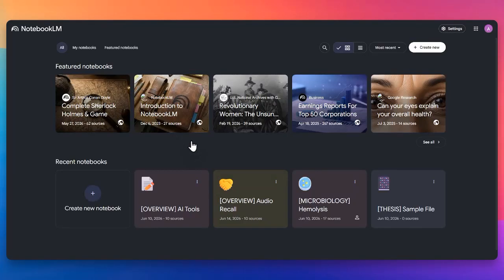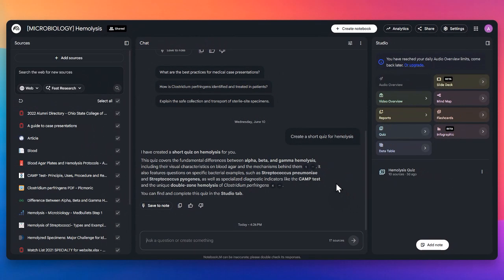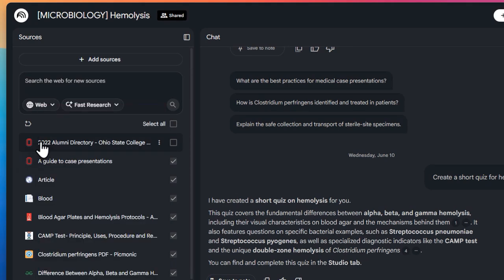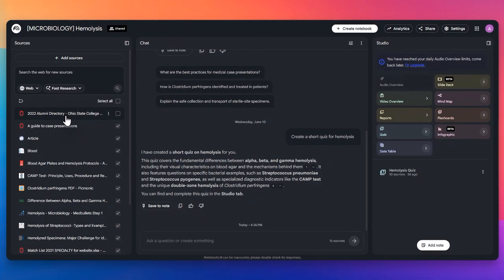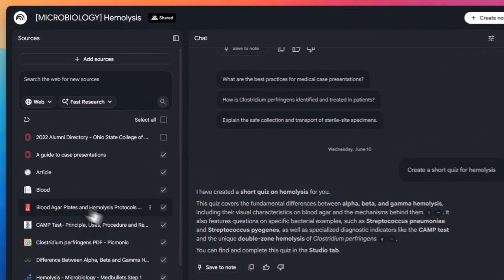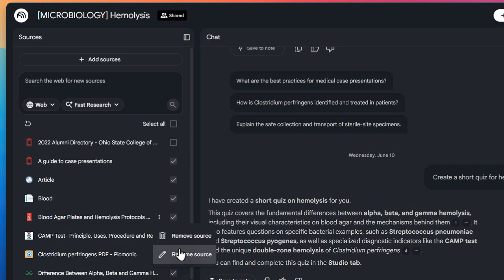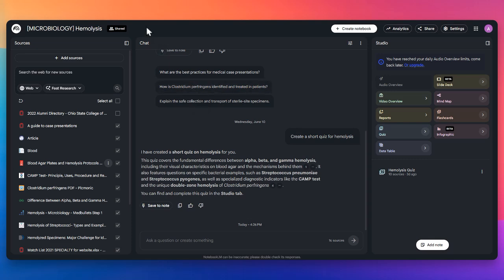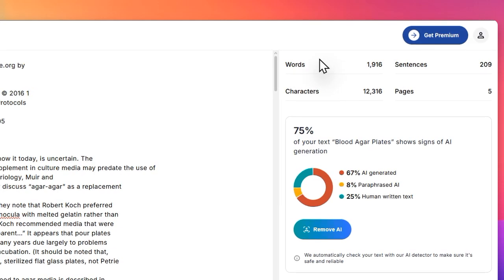How to Check Word Count Limits per Source in NotebookLM in 2026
Want to know how much content you can add to a source in NotebookLM? In this 2026 tutorial, you'll learn how to check word count limits per source in NotebookLM. Understanding source limits can help you better prepare documents, organize research materials, and avoid issues when importing large amounts of content into your notebooks.

In this video, you’ll learn how to:
✅ Review NotebookLM source requirements
✅ Check source size and content limits
✅ Add documents and text-based sources
✅ Monitor imported content length
✅ Optimize sources for NotebookLM analysis
✅ Manage large research materials effectively

To check word count limits per source in NotebookLM, open the platform's source management area and review any available details about source capacity and supported file sizes. You can also monitor your imported content and consult NotebookLM documentation or account information to understand current limits. Keeping sources within supported limits helps ensure smoother processing and better AI-generated results.